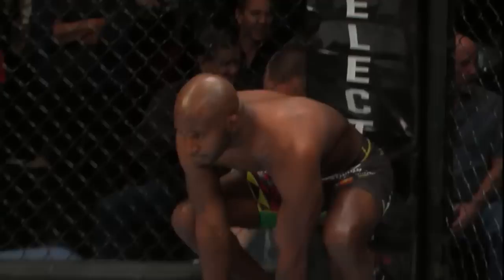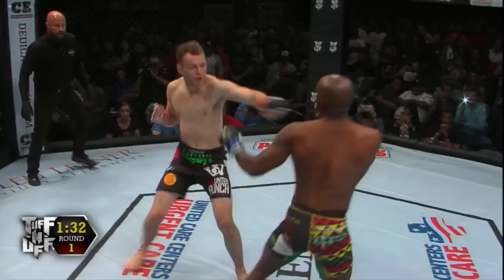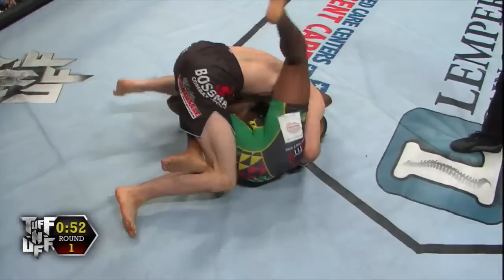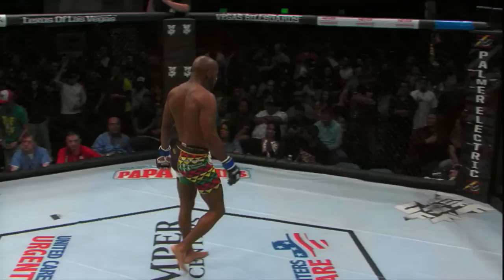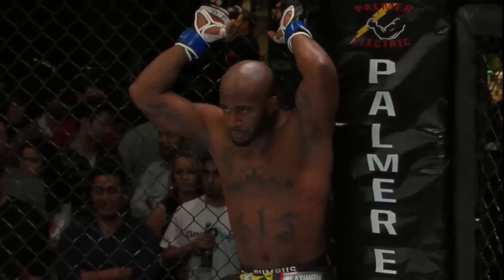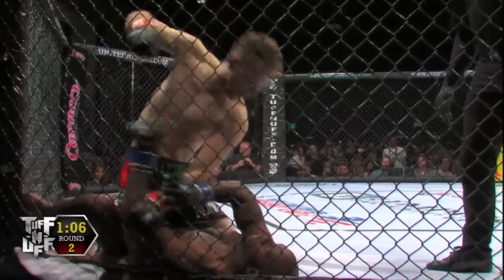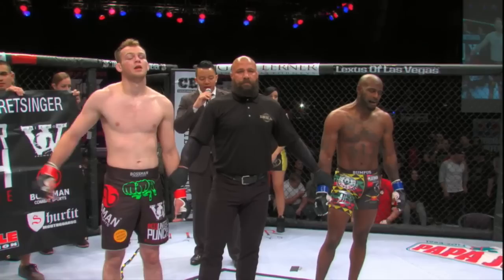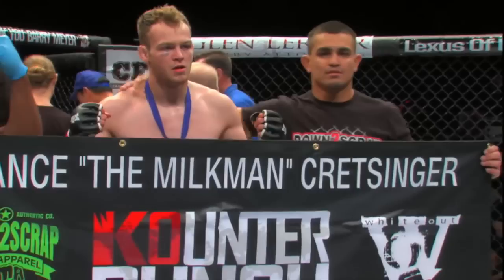Chance Cretsinger vs Darnell Bumpus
May 15th, 2015 at the Cannery Casino and Hotel in North Las Vegas, NV.

Cory Osborne from UFC Gym Blue Diamond vs Jesse Salmon.

Tuff-N-Uff TV is proud to bring you our fight footage and related MMA news and interviews.